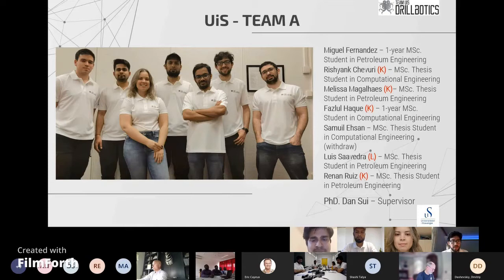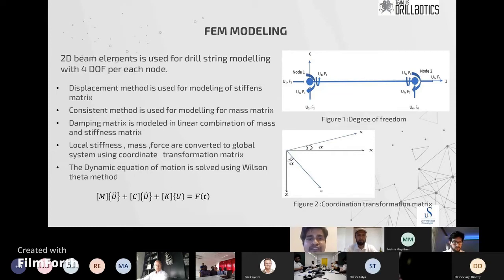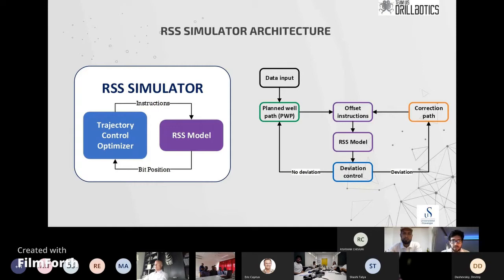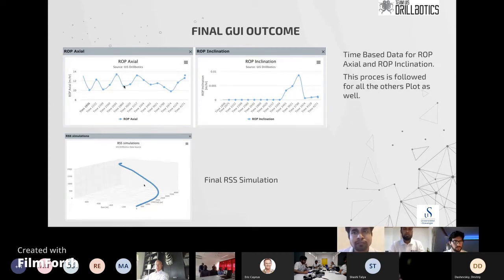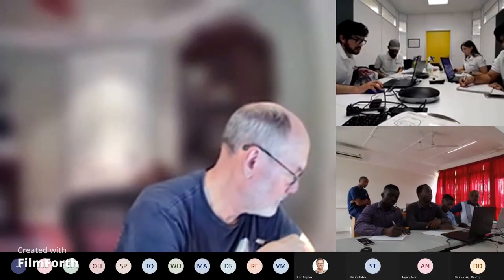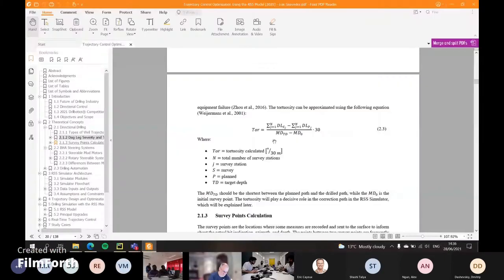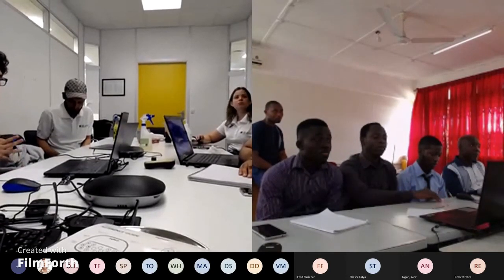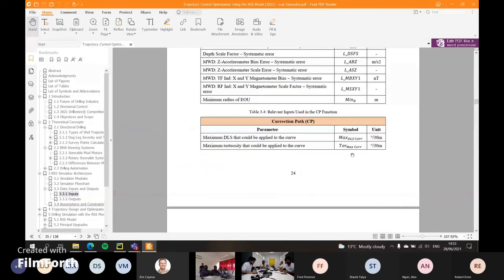2021 Phase II A presentation and Q&A UiS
UiS team presentation followed by Q&A during the 2021 test